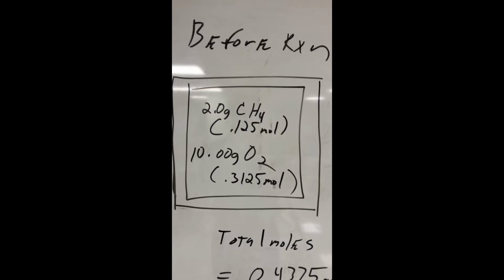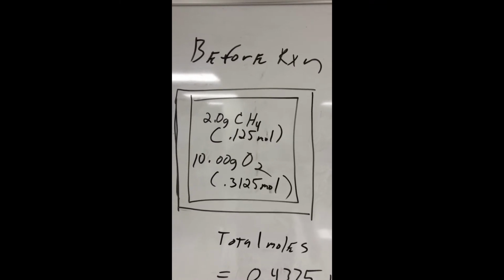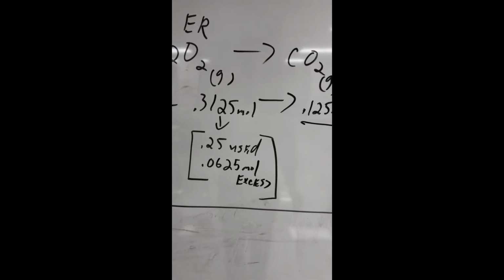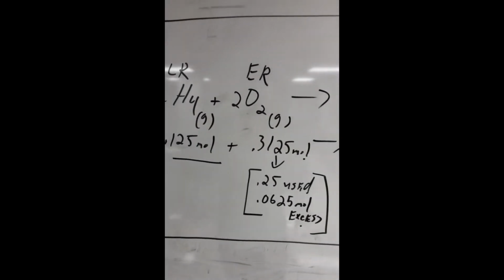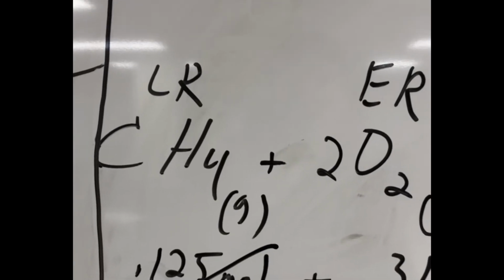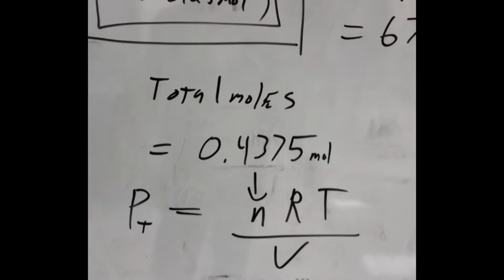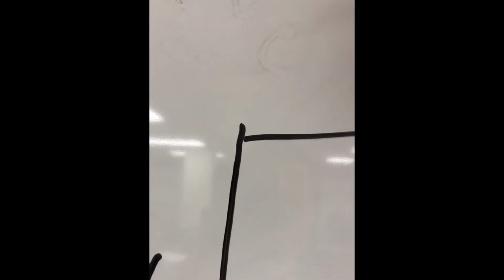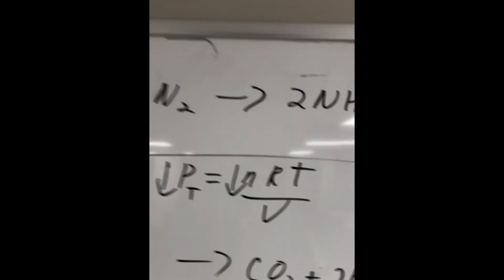Gas Law Stoichiometry and stuff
This video explores how pressure changes(or doesn’t change), before and after a gaseous chemical reaction. In this example, temp and volume are held constant before and after the reaction. In this situation any pressure change is directly related to the total number of moles of gas of reactants compared to the total number of moles of gas of product!